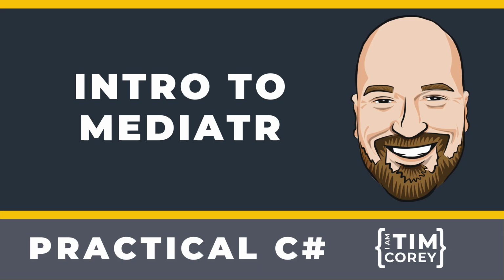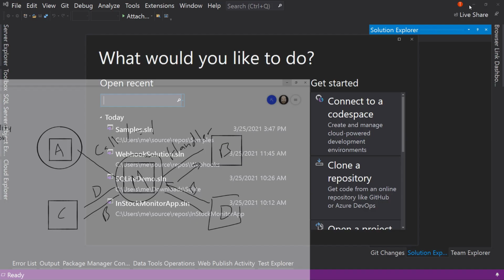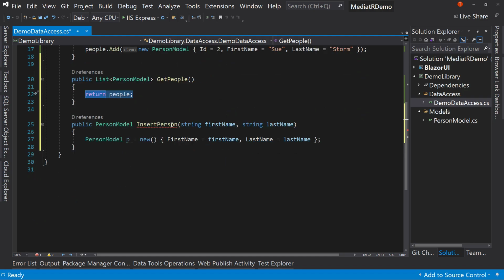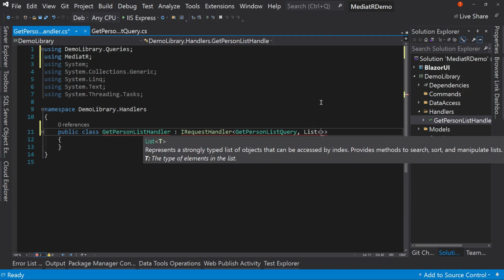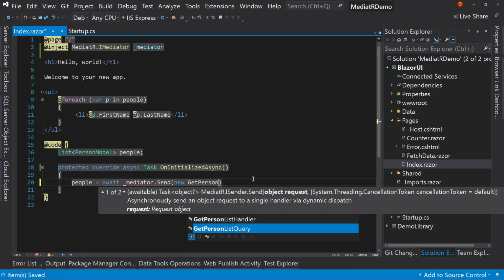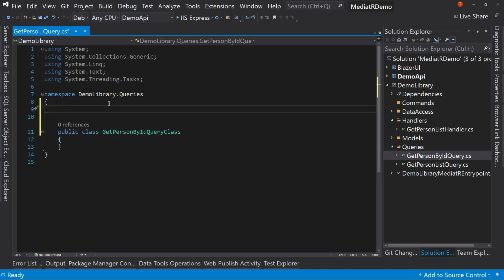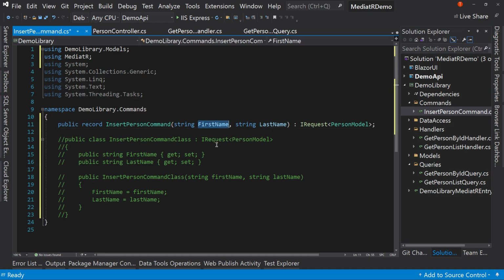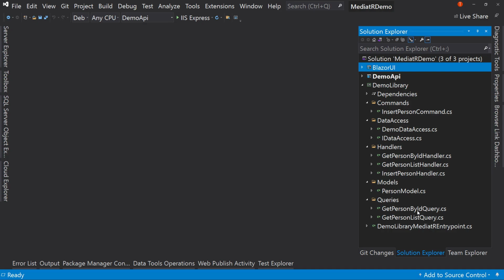Intro to MediatR - Implementing CQRS and Mediator Patterns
MediatR is a tool that makes implementing the mediator pattern much easier. It also allows us to conform more easily to the CQRS pattern. Now, if I have already lost you, never fear. I am going to briefly touch on what each of those patterns is, why they are important, and when we would use them. Then we will see an example of how to use MediatR in our projects in C#.

0:00 - Intro
1:01 - What is CQRS
3:49 - What is Mediator
9:00 - Mediator Pattern
12:00 - Create BlazorUI app
13:24 - Create DemoLibrary Class Library
15:25 - When should I implement MediatR?
19:22 - Setting up DataAccess class
25:10 - Setting up BlazorUI app
28:18 - Adding MediatR Package
28:48 - Build out MediatR Setup
29:08 - Setting up Queries
30:08 - Difference between Class and Record
30:51 - Setting up GetAll Query
33:33 - Setting up GetAll Handler
38:30 - Configure StartUp (BlazorUI)
43:21 - Inject and use MediatR in a Razor Page
49:30 - Create DemoApi Web API
50:44 - Configure StartUp
51:52 - Create Controller
52:58 - Inject MediatR
53:26 - Implement HttpGet all
54:16 - Run DemoApi
56:27 - Setting up GetById Query
58:05 - Setting up GetById Handler
1:03:11 - Implement HttpGet by Id
1:04:28 - Run DemoApi
1:05:25 - Setting up Insert Command
1:08:55 - Setting up Insert Handler
1:10:34 - Implement HttpPost
1:12:38 - Run DemoApi
1:13:59 - Recap